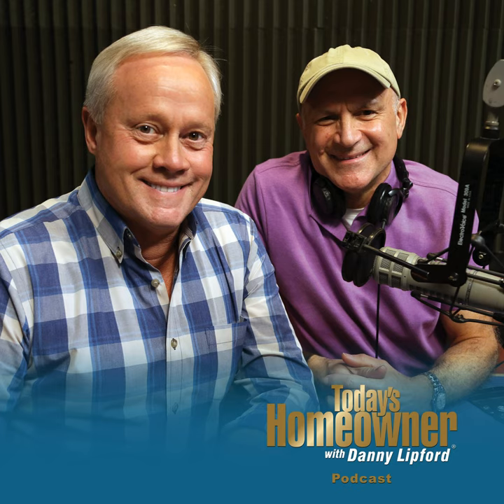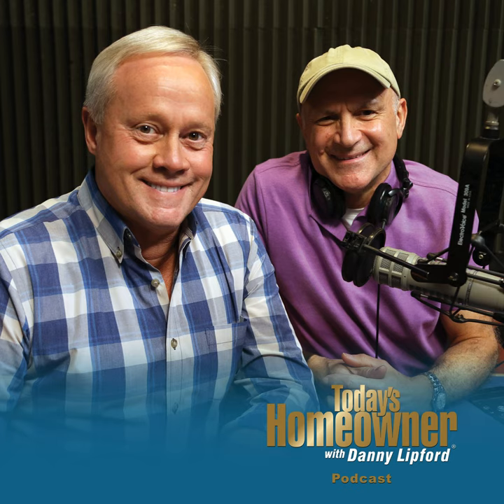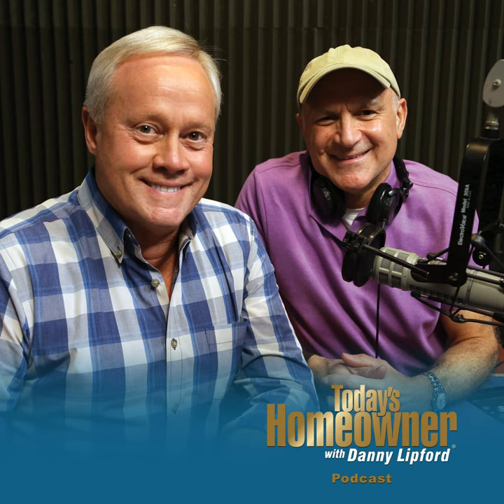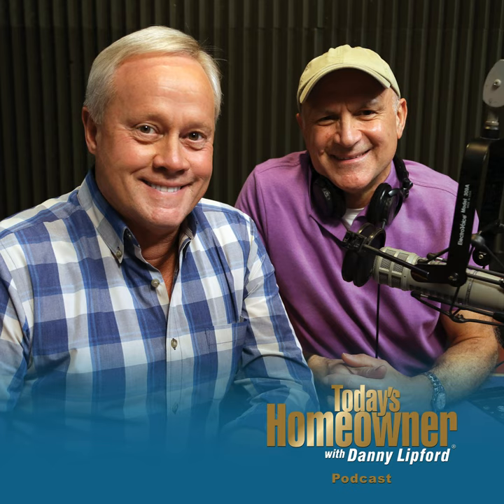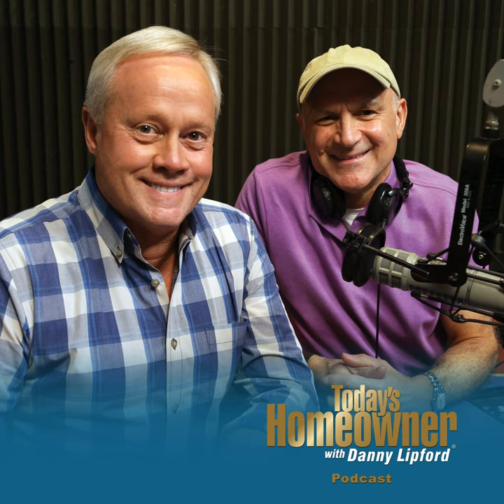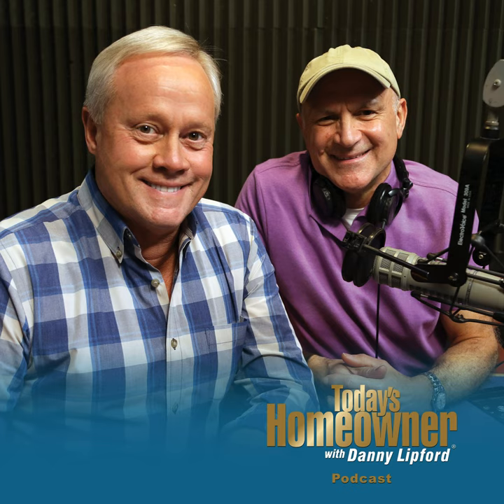How to Remove Glaze and Paint Metal Window Frames | Ep. 157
Painting old metal window frames that are rusted and stuck with decades-old glaze is not for the faint of heart, but can be done.

 Mary from Magnolia Springs, Ala., lives in her grandparents’ 1941 home and needs advice on painting the metal cranking windows in the home.

 Listen to the Today's Homeowner Podcast to learn how to remove old glaze, apply fresh glaze, and prime and paint the frames.

 Simple Solutions

 Sawhorse Saddle — To prevent sawhorses from scratching up finished pieces, such as a painted door or cabinet, try covering the sawhorses with pool noodles. Use a serrated bread knife to cut a pool noodle about an inch longer than the horizontal rail on each sawhorse. Next, cut a slit along the length of the noodles with a utility knife. Then, slip one pool noodle onto the rail of each sawhorse. The soft pool noodle grips on tightly and will protect workpieces from dings, dents and scratches. And when you’re done, simply pop off the pool noodles and you’re back to a pair of standard wooden sawhorses.

  Tarp Tie-Down — To prevent plastic tarps from being blown away, try this trick: Fill a few one-liter plastic bottles with sand or water, then tie one bottle to each corner of the tarp, and one or two in between on larger tarps. The weighted bottles will hold the tarp securely place.

 Q: How is a hybrid water heater different from a regular water heater?

 A: A hybrid water heater is an electric water heater equipped with a heat pump. The pump captures heat from room air and transfers it to the cold water entering the water heater. This system makes it so the water heater element doesn't have to work as hard and, therefore, uses less energy.